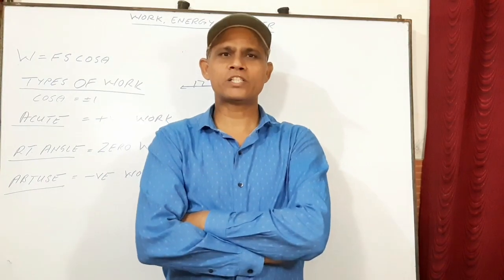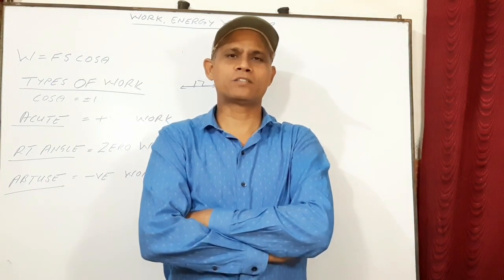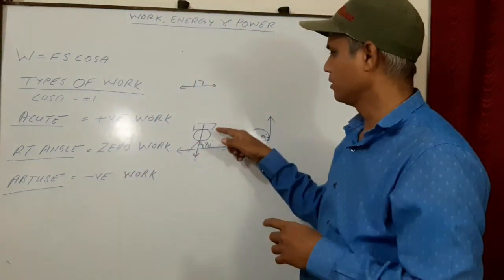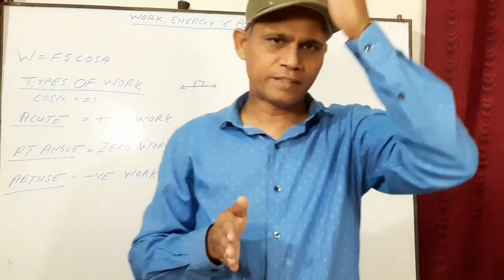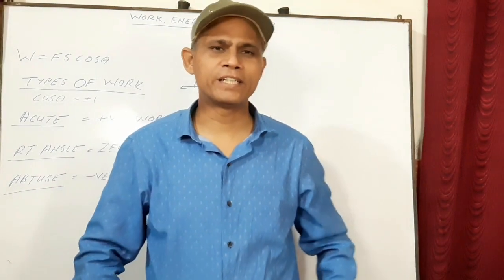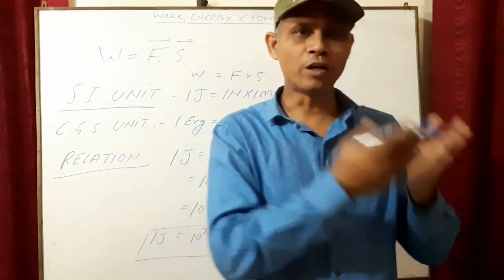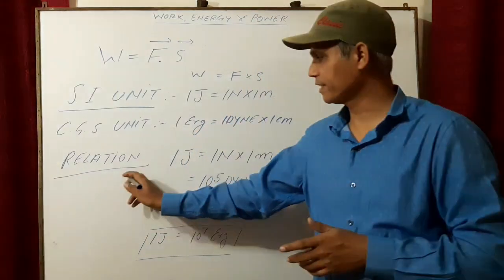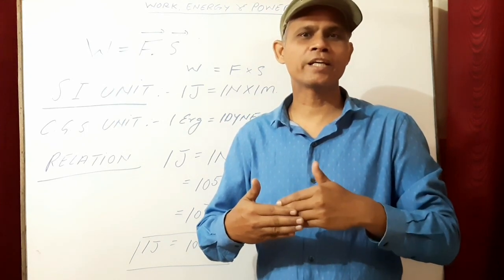Physics | work ,power & energy (PART 2) | ICSE BOARD ,CH NO 2.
physics chapter NO. 2, work ,power and energy is explained here with examples in a very simple language.